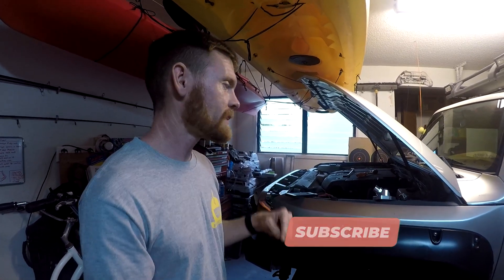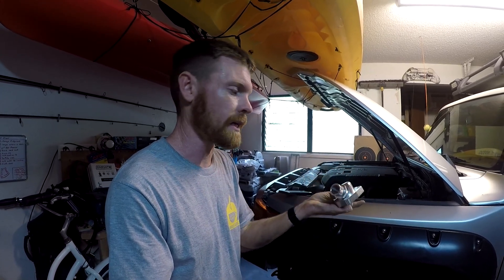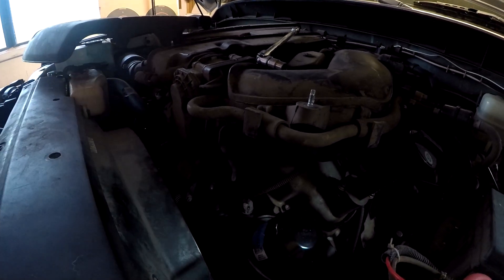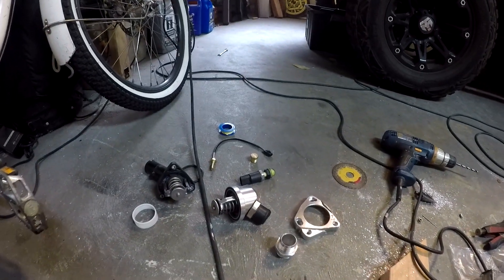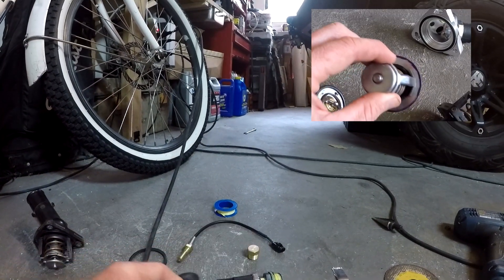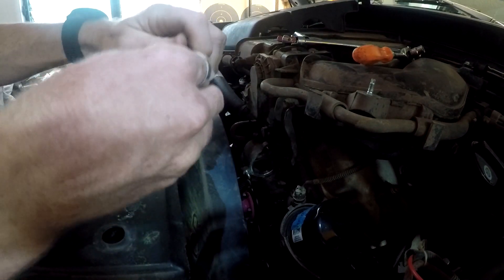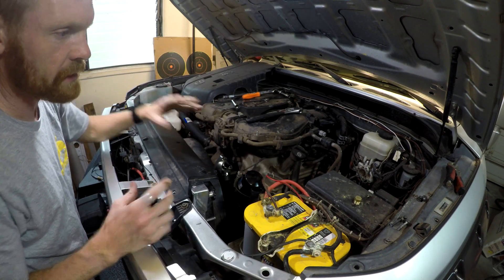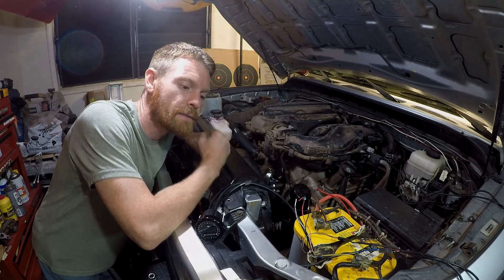FJ Cruiser Engine Upgrade Part 3: Engine Hardening With BILLET Aluminum (Honda K-series engine)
Chapters in this video:
00:00 Intro
01:15 Why do this?
02:51 Cons of doing this
05:00 Removing old thermostat housing
07:47 Prepping new thermostat housing
11:17 Tech Specs!
13:20 Removing studs from engine
14:17 Installing new thermostat housing
16:39 Done & test run
18:26 The next tow package upgrade video is. ??

Plastic is bad! Well, kind-of. From an engineering standpoint is has performed its job for 150k+ miles and will continue to do so until it cracks. The thermostat is recommended to be changed with the waterpump and the water pump should be changed at 100k miles anyway. The life of a thermostat is approximately 100k miles, so the recommended service interval for it is before the plastic housing fails. From Toyota's standpoint, it's cheaper to manufacture a plastic housing that will be replaced than it is an aluminum housing with a thermostat inside. Since the thermostat housing is plastic, a serious risk is posed to the cooling system once the vehicle reaches 10 years or 100,000 miles. The plastic is at risk of cracking. This upgrade addresses that issue and hardens the cooling system. In my situation, by swapping my radiator out for the all aluminum version manufactured by CSF (Mishimoto and Koyorad also make all aluminum radiators) I've increased the risk of cracking my thermostat by increasing the pressure in my cooling system. The all aluminum radiator comes with a higher PSI radiator cap, the increased pressure from this radiator cap increases the risk of the thermostat housing failing. Aluminum is considerably stronger than plastic